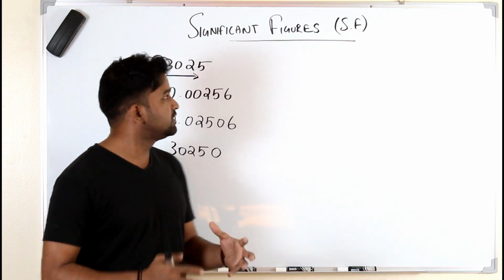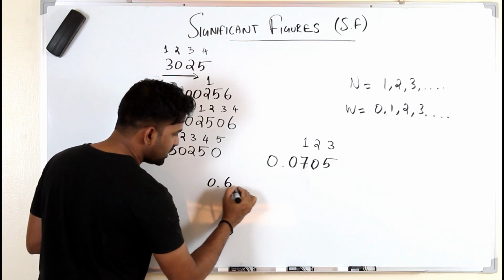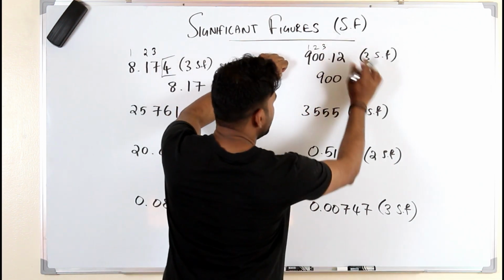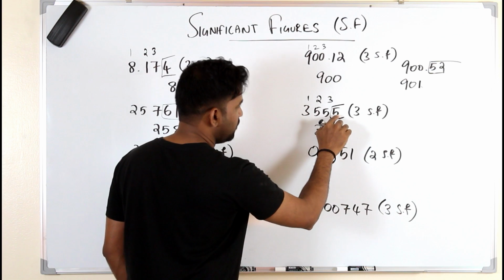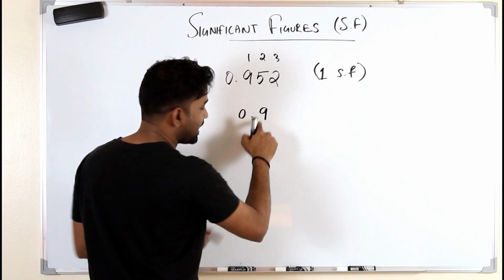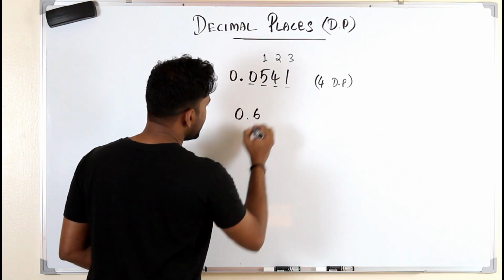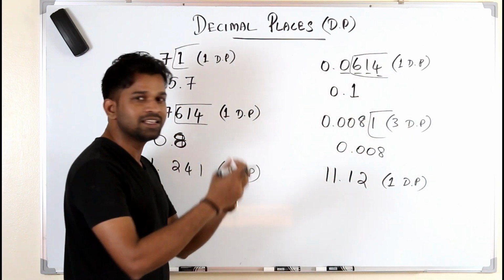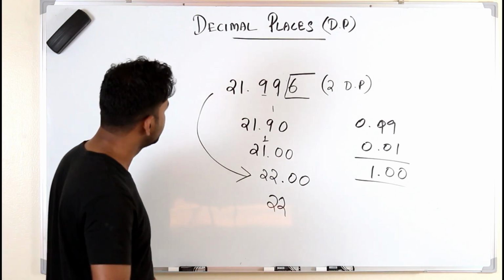PIBYME - Significant figures and decimal places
In this video you will learn what is significant figures and how to write a given number in certain decimal places.

Currently taking tuitions for Pure math 1, 2, 3 & 4. IGCSE math, IB curriculum, Further pure maths 1, 2 & 3, and any higher-level math.

Direct Bank Transfer:
Bank Name: Abu Dhabi Commercial Bank (ADCB bank)
Account Name: Baiju Vasudevan
Account Number: 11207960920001 (current account)
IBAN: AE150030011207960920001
SWIFT Code: ADCBAEAA